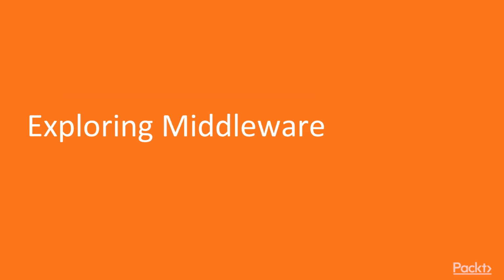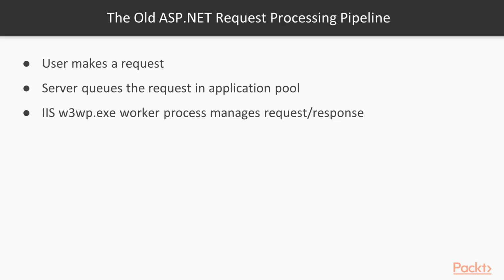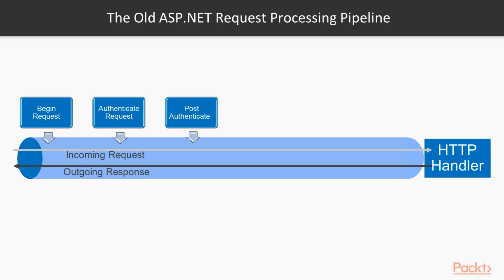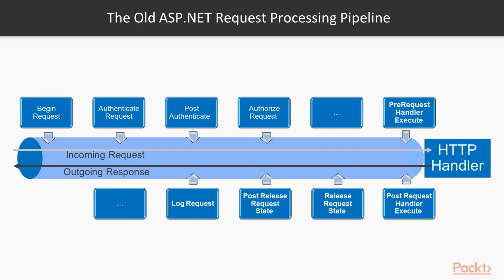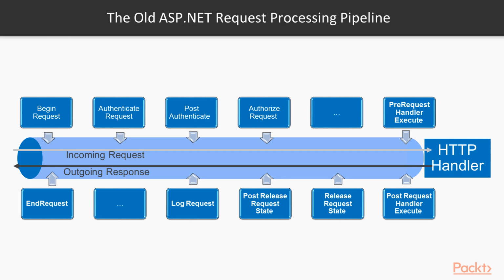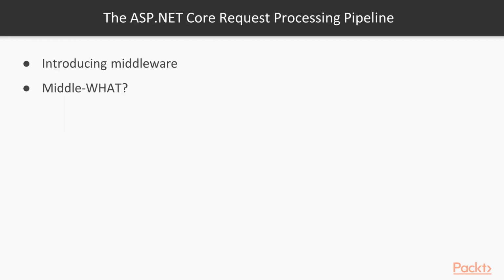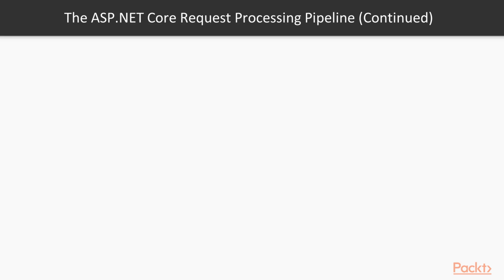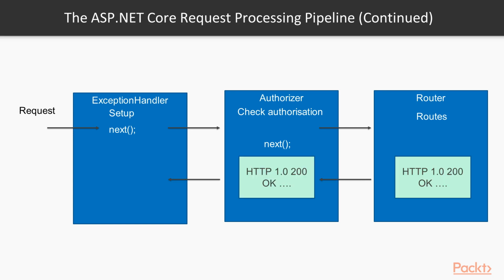Getting Started with ASP.NET Core MVC: Exploring Middleware | packtpub.com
This video tutorial has been taken from Getting Started with ASP.NET Core MVC. You can learn more and buy the full video course